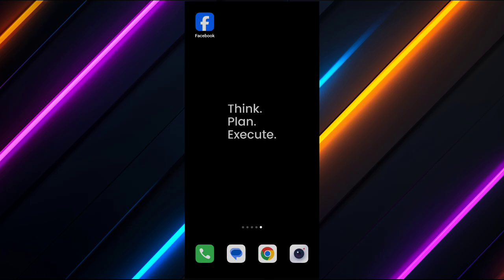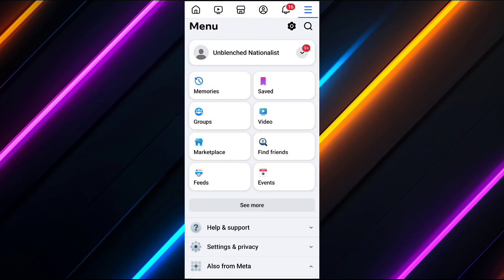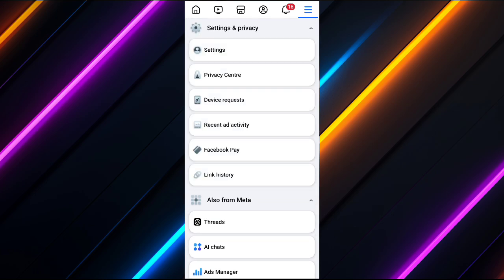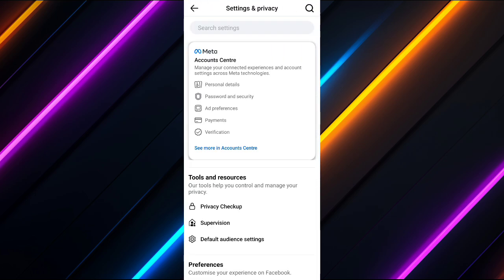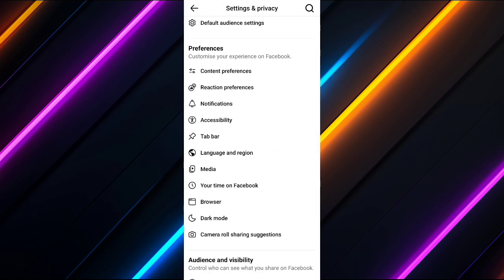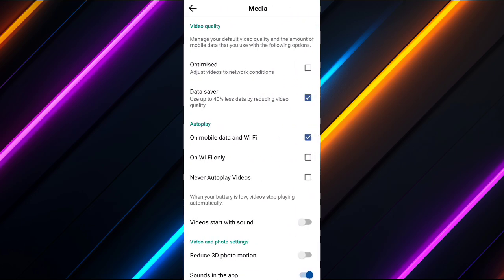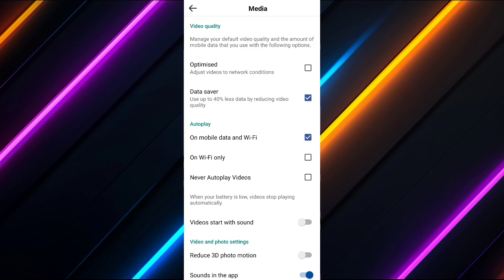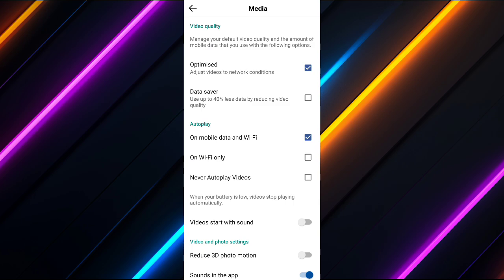How to increase Video Quality on FACEBOOK (2024)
In this video, I’ll show you how to increase Video Quality on FACEBOOK, so if you watch this step-by-step video completely, you will find out how to increase Video Quality on FACEBOOK in 2024 in minutes.